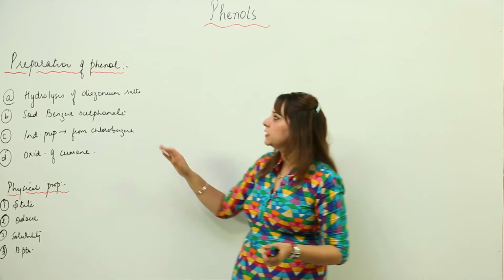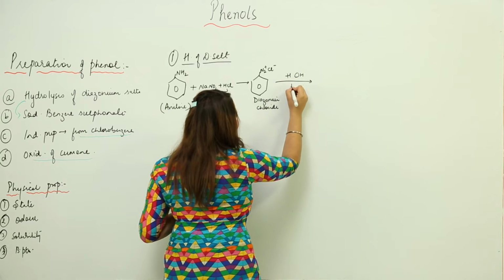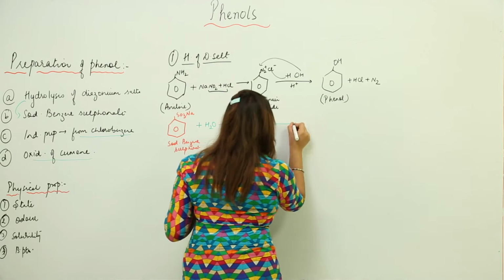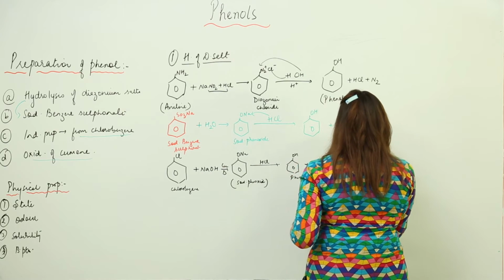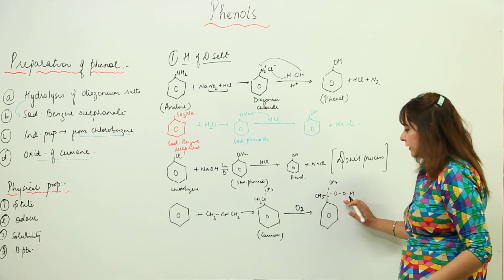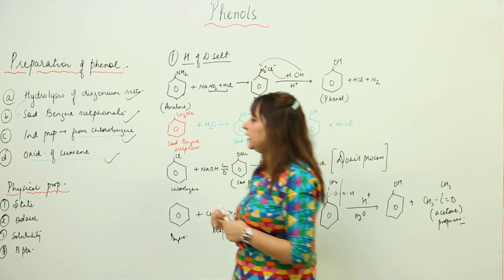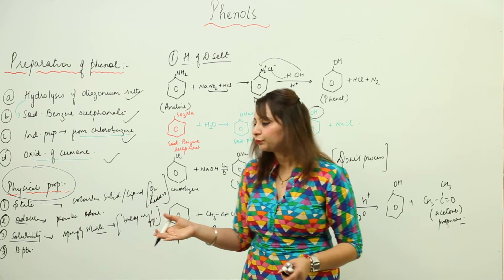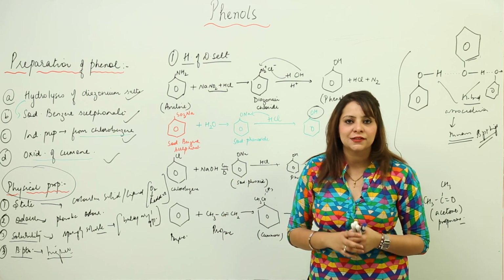Must Visit l CBSE CLASS 12 l CHAP11 l CHEM l Alcohol Phenols & Ether l preparation of phenol l L182